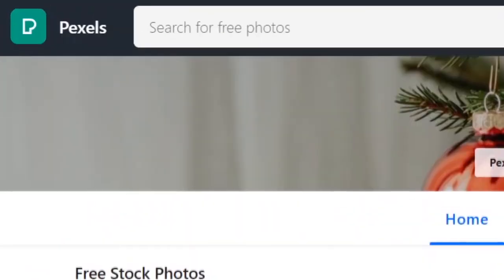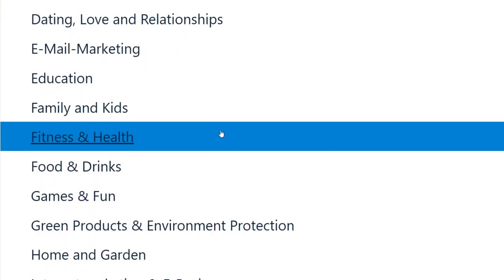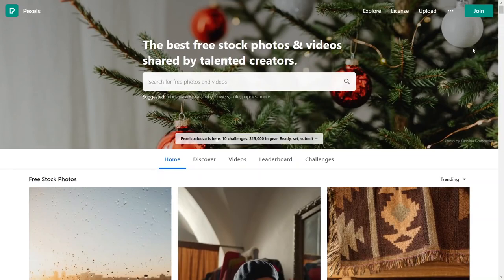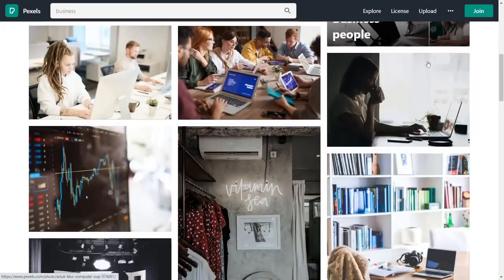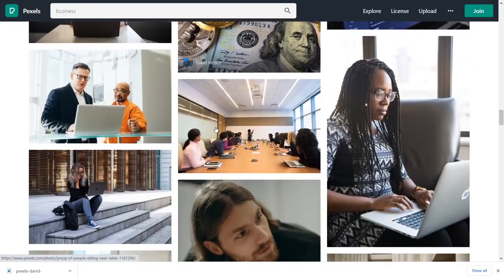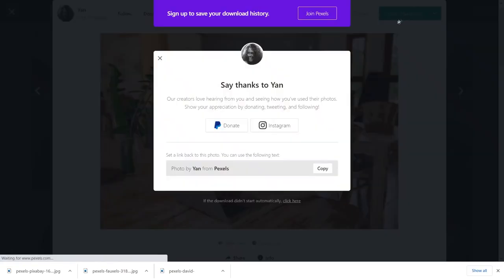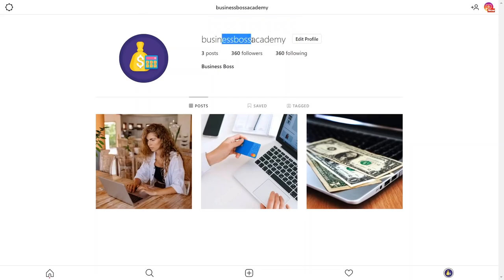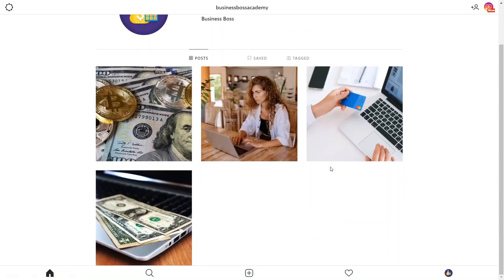Copy & Paste FREE Photos To Earn $1200/Day In Passive Income (Make Money Online)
WITH LOVE,
DAVE ♥